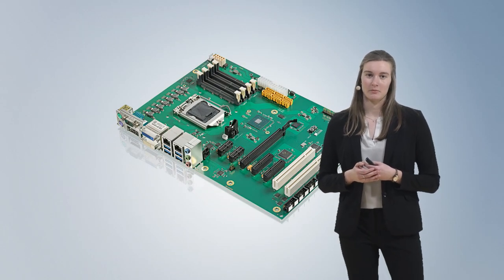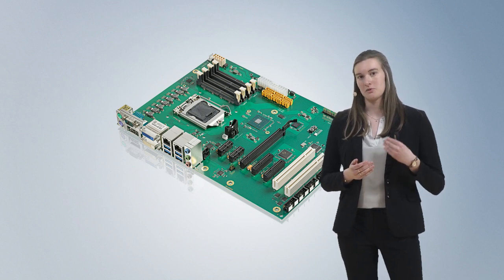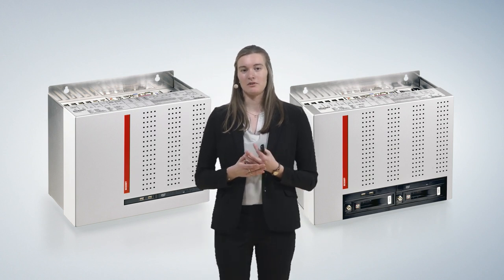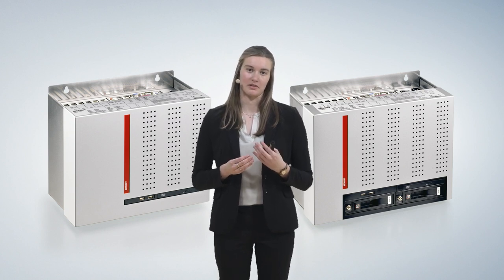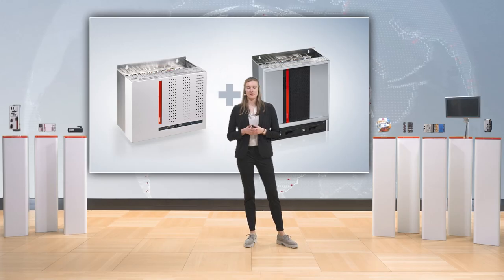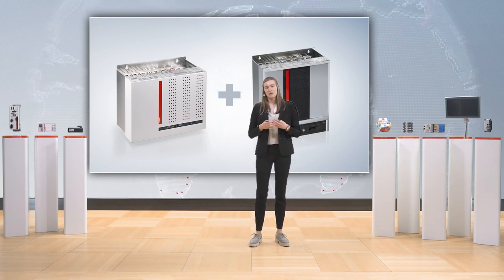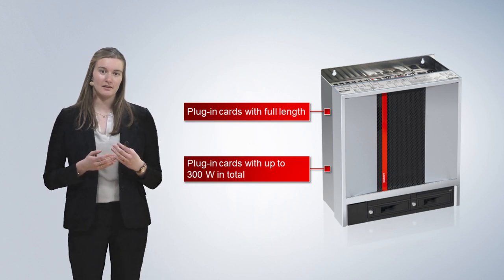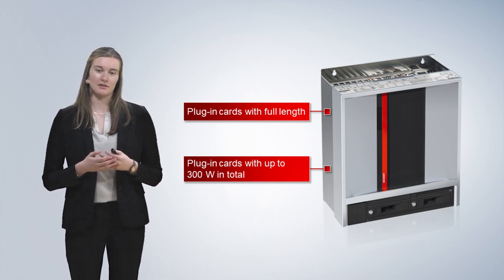Control cabinet Industrial PC: C6675-0060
The C6675 is a perfect symbiosis of the properties of a C6670 control cabinet industrial server and a C6650 control cabinet Industrial PC. Together with a Beckhoff Control Panel, this produces an ideal combination for a powerful control platform in machine and system engineering with the TwinCAT automation software.